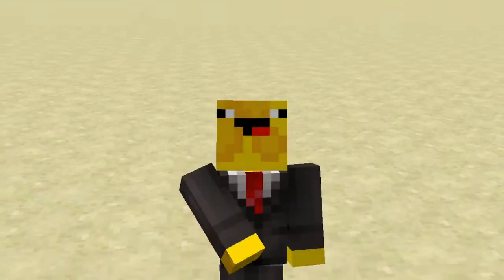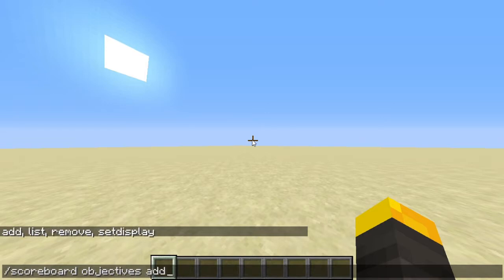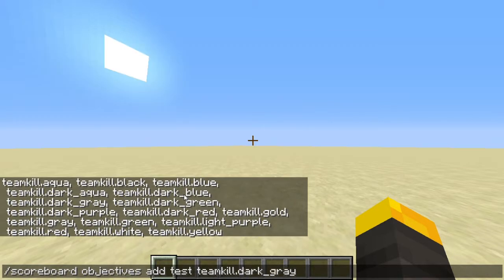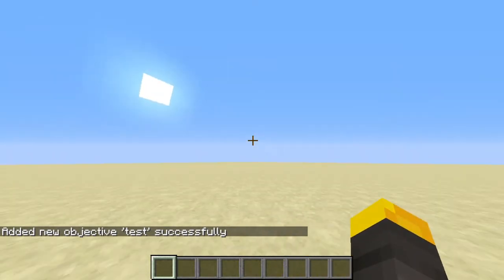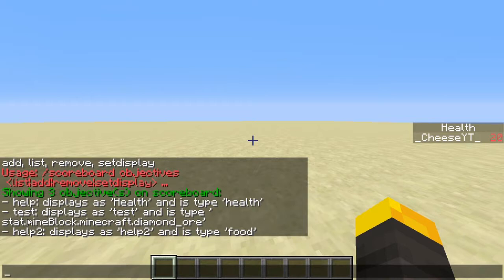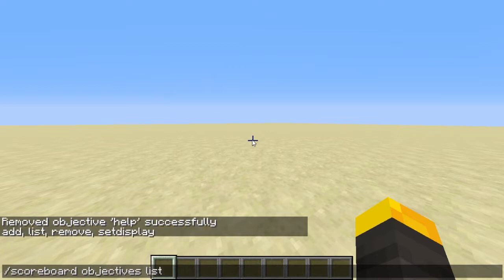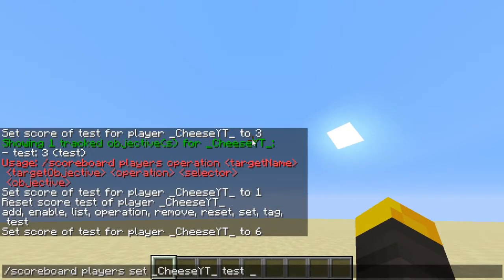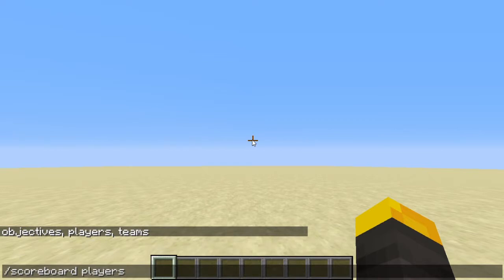The /scoreboard Command! [Tutorial]